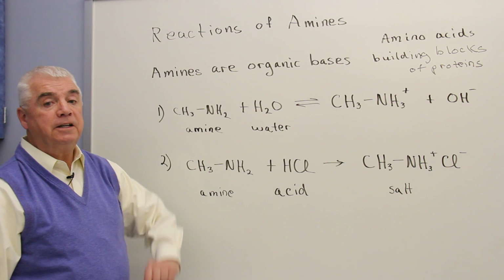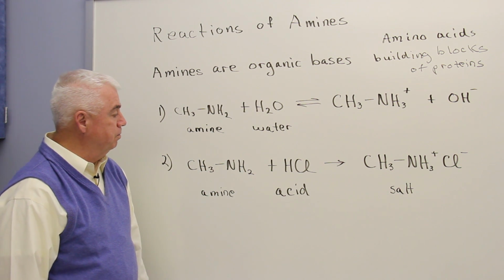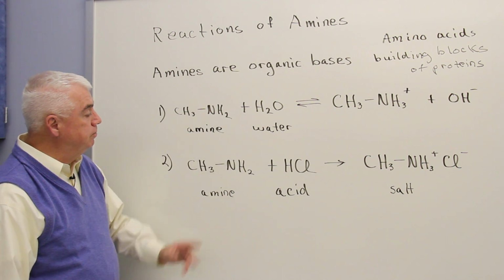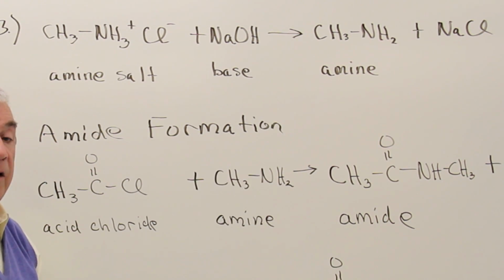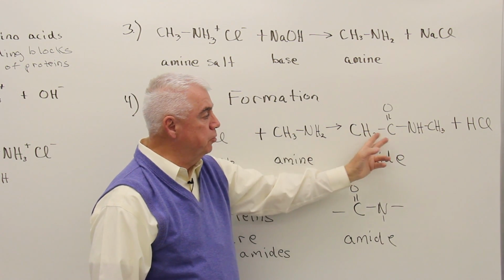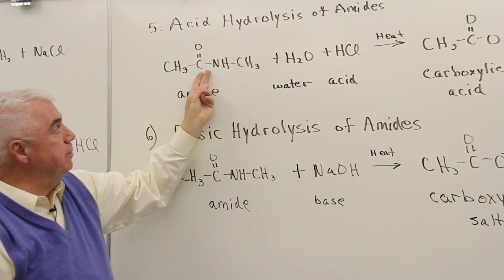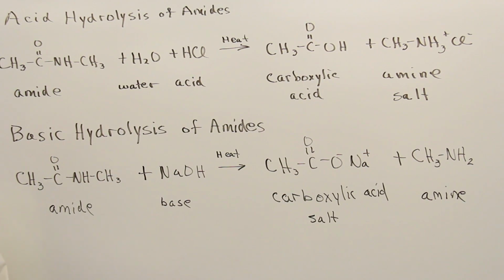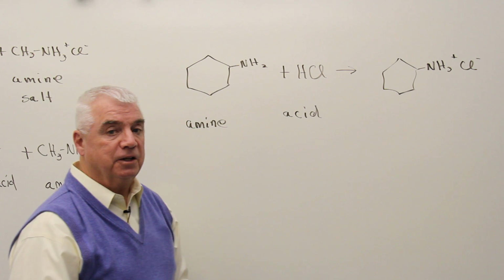Reactions of Amines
This video is perfect for chemistry students and homeschooling parents looking to understand the key reactions involving amines, one of the most important functional groups in organic chemistry.

In this video, we cover:

What are amines and their general structure?
How amines act as nucleophiles in reactions.
Key reactions of amines, including acid-base reactions, electrophilic substitution, and the formation of amides.
The role of amines in producing dyes, pharmaceuticals, and other important compounds.
Examples of important amine reactions, such as the reaction of amines with aldehydes and ketones, and the Hofmann elimination.
With clear explanations, practical examples, and visual aids, this video makes complex chemistry concepts easy to understand. Whether you're studying for exams or seeking homeschooling resources, this video provides the knowledge you need to grasp amine chemistry.

If you found this video helpful, be sure to subscribe for more chemistry tutorials, like the video to show your support, and comment below with any questions or topics you'd like to learn about. Let’s make learning chemistry easy and fun!